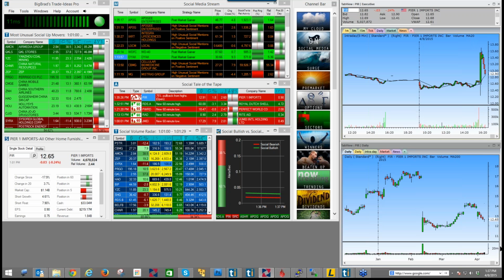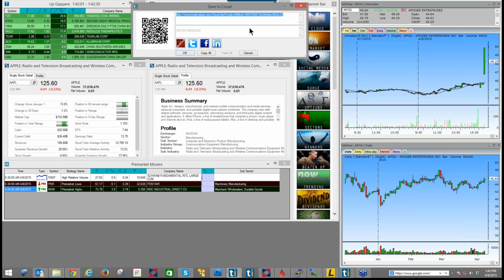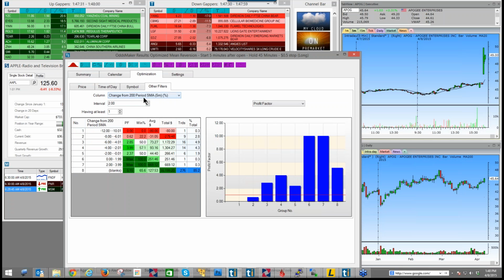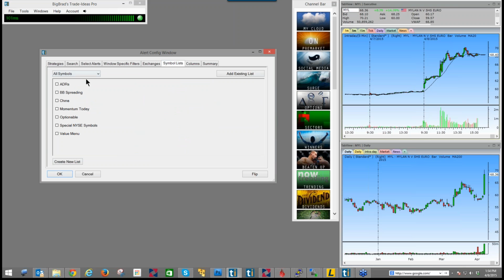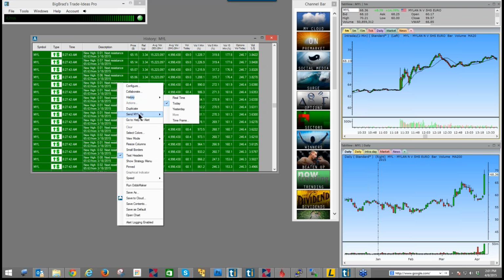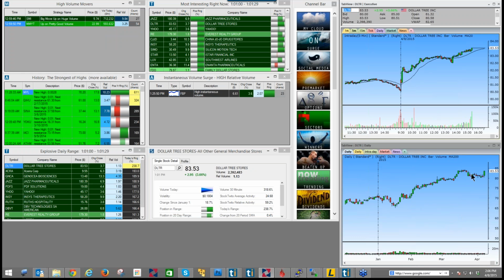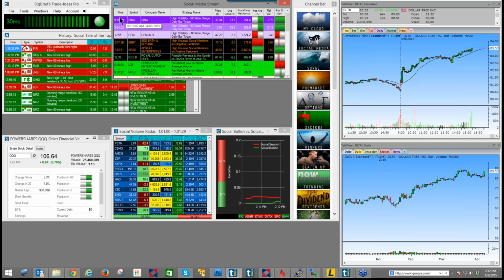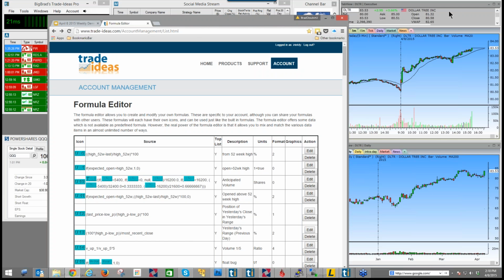2015 04 08 13 37 Trade Ideas Wednesday Product Demo, Q A